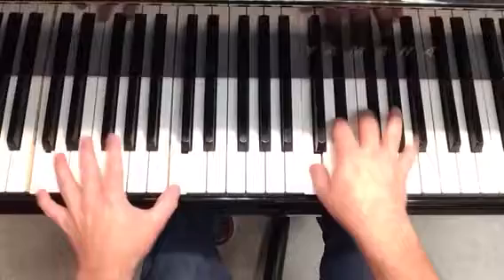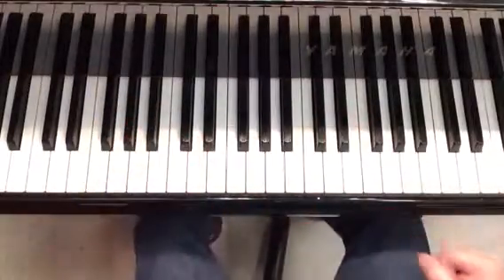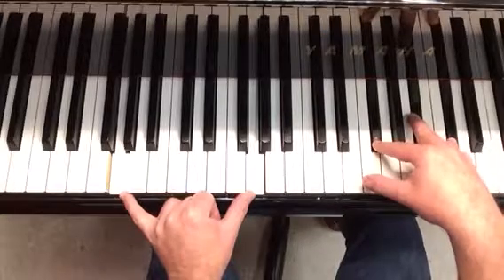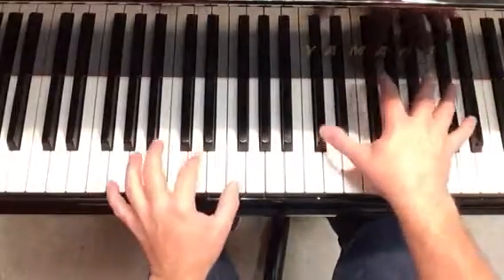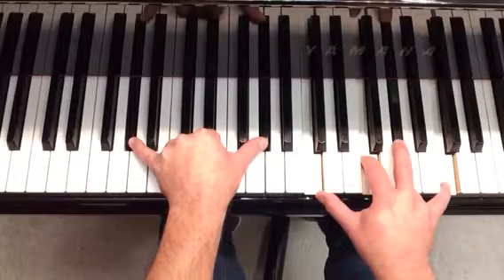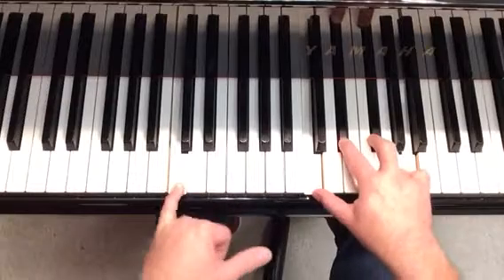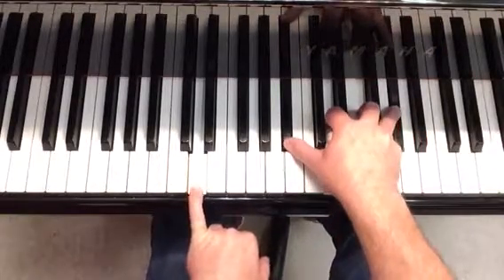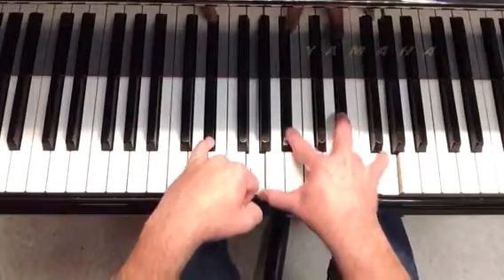Farther Along Piano Solo Key Eb Tutorial Video#2 - Turn Around chord progression